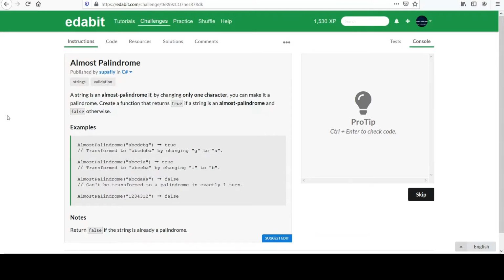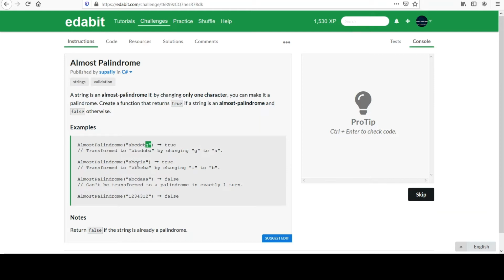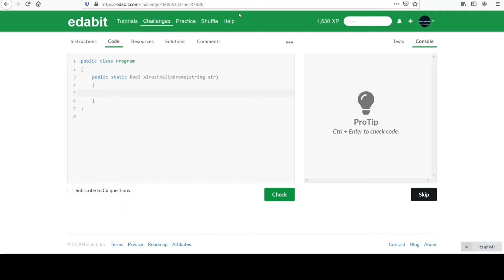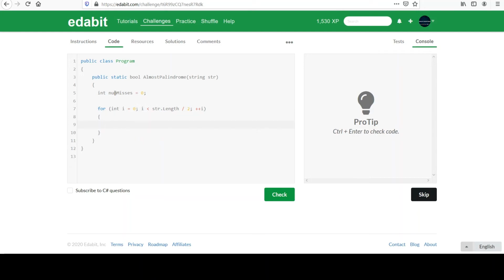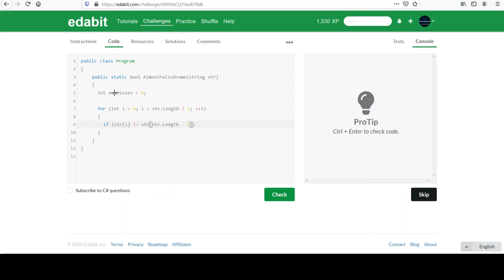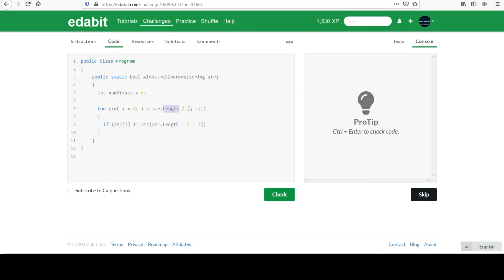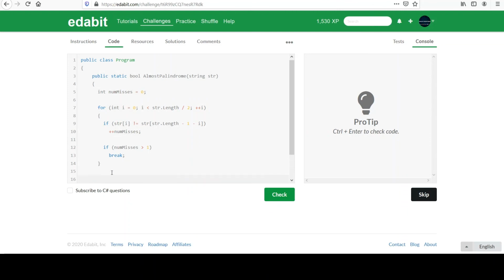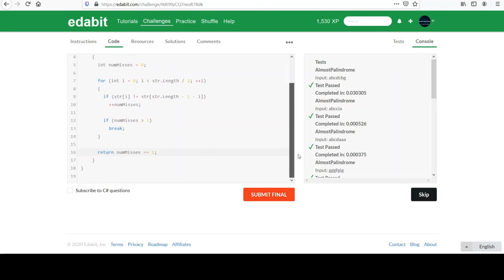Edabit Hard C# Programming Challenges #18: Almost Palindrome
Intermediate level C# object oriented programming series. This challenge comes from the Edabit website's hard difficulty category. Viewers are provided a string as input. They are to determine whether or not the input represents an "almost palindrome", which is where the string is exactly one character off from being a palindrome.

The best way to learn programming is by actually writing computer code. Coding challenges provide a great way to enhance your skills, stay sharp, and enjoy some fun brain teasers.